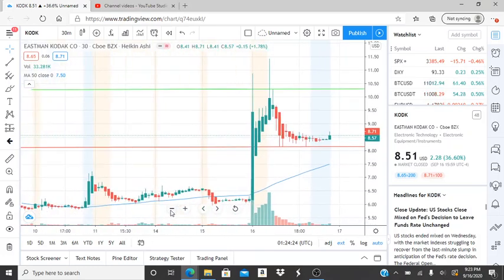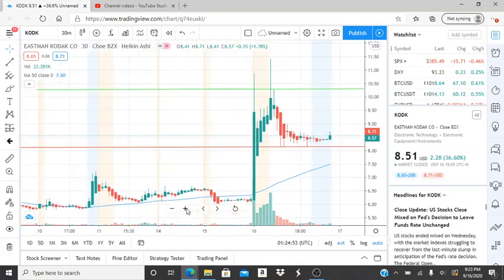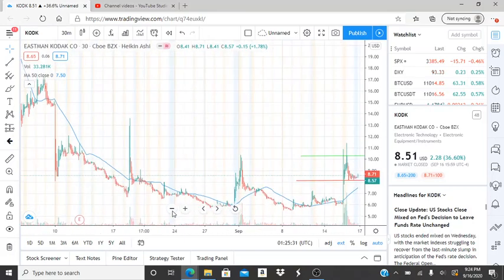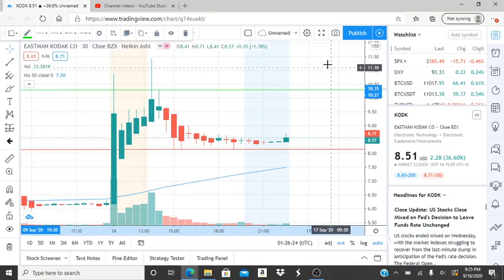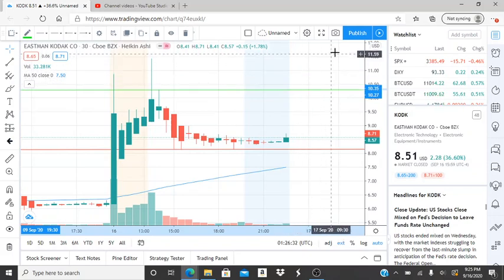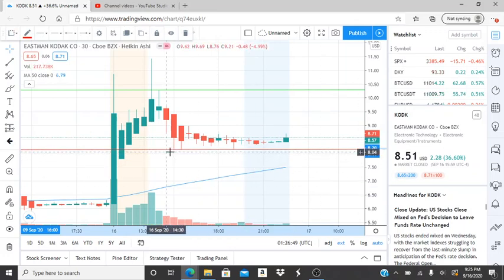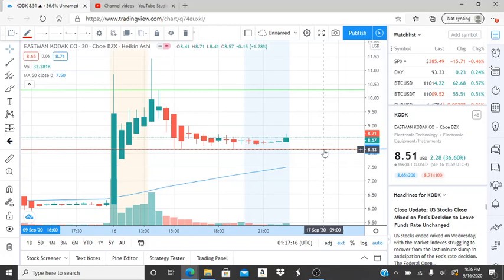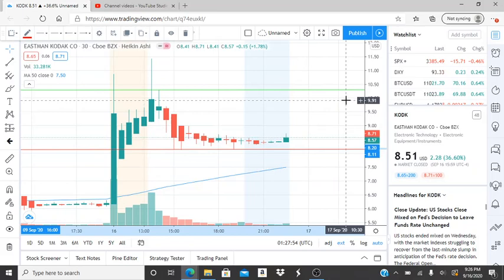EASTMAN KODAK CO KODK STOCK CHART ANALYSIS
EASTMAN KODAK CO KODK STOCK CHART ANALYSIS. EASTMAN KODAK CO KODK STOCK CHART ANALYSIS. EASTMAN KODAK CO KODK STOCK CHART ANALYSIS.